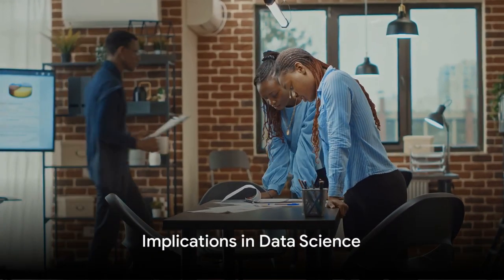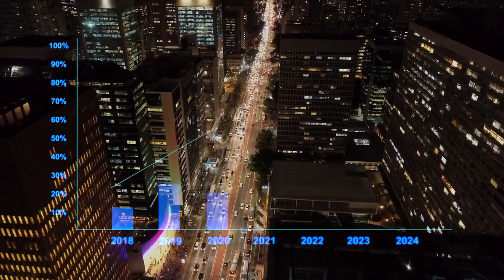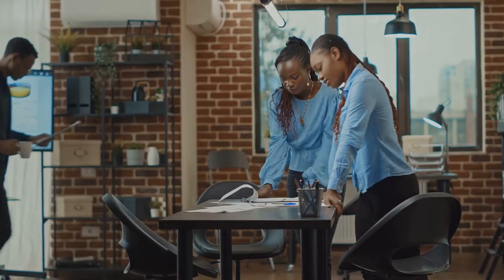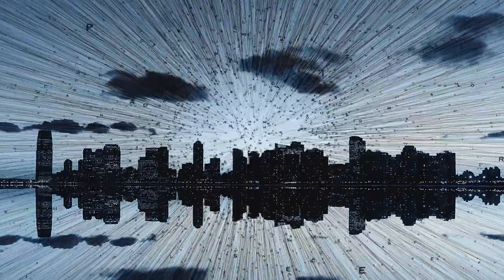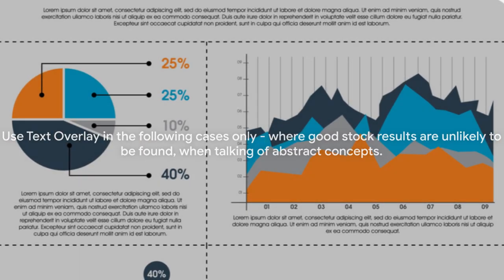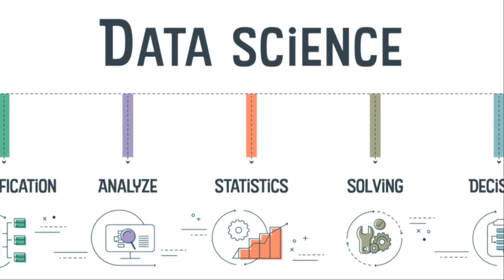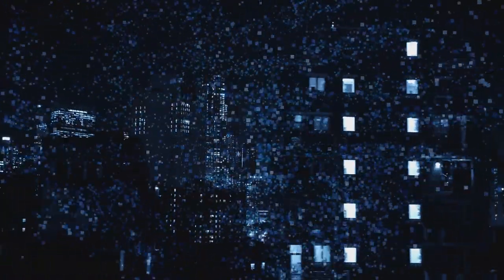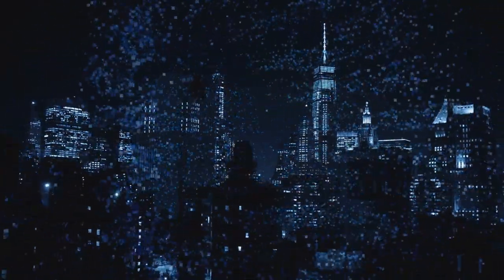SMOTE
SMOTE (Synthetic Minority Over-sampling Technique) is a popular technique used to address the issue of class imbalance in machine learning datasets. In many real-world classification problems, the number of instances in one class (the minority class) is significantly lower than the number of instances in the other class (the majority class). This imbalance can lead to biased models that favor the majority class and perform poorly on the minority class.

SMOTE works by creating synthetic samples for the minority class to balance the class distribution. It does this by randomly selecting a minority class instance and then finding its k-nearest neighbors in the feature space. A synthetic instance is then created by choosing one of the neighbors at random and interpolating between the selected instance and its neighbor.